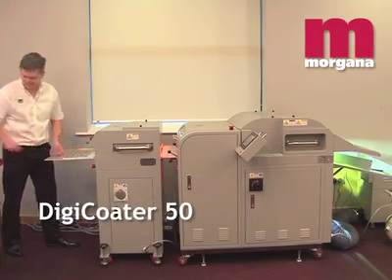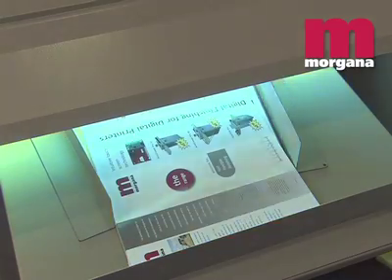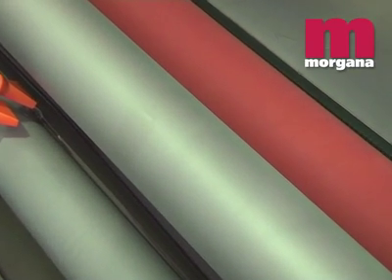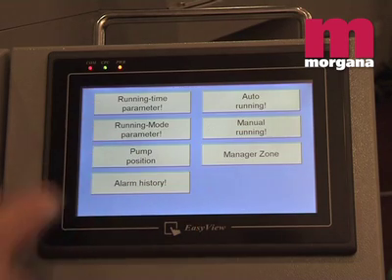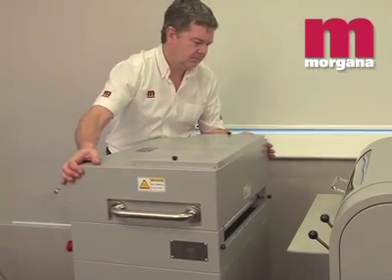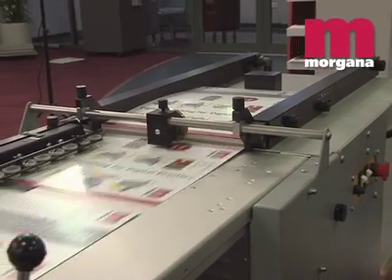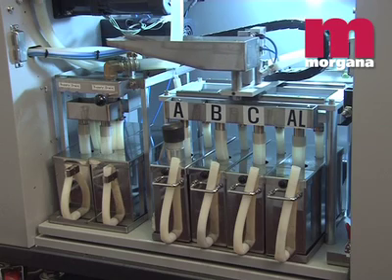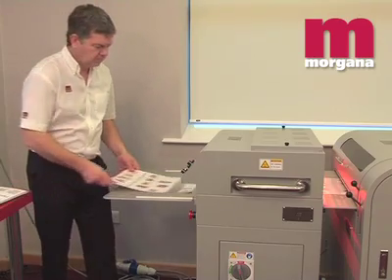Morgana DigiCoater 50